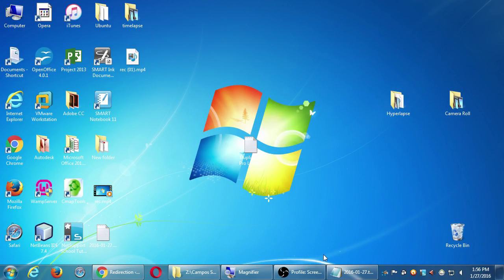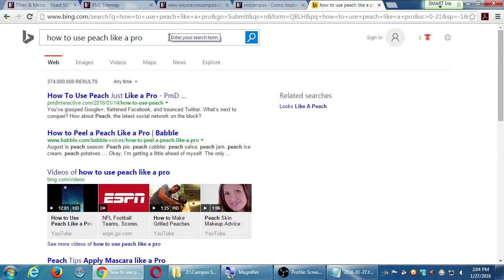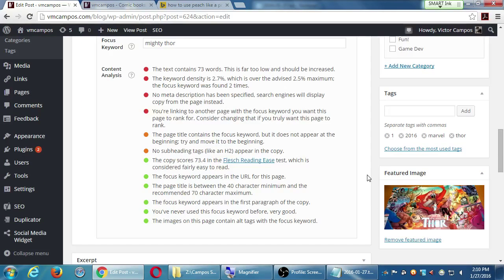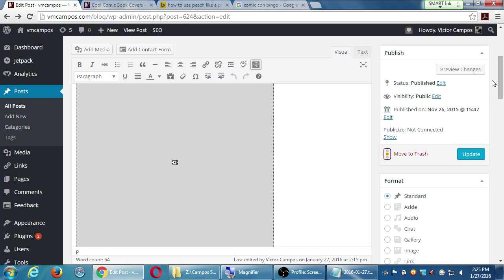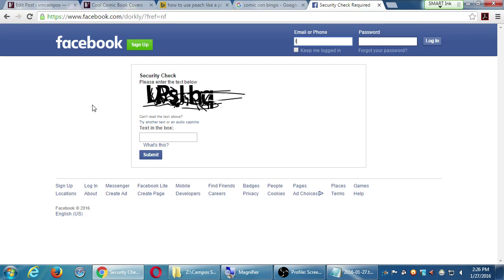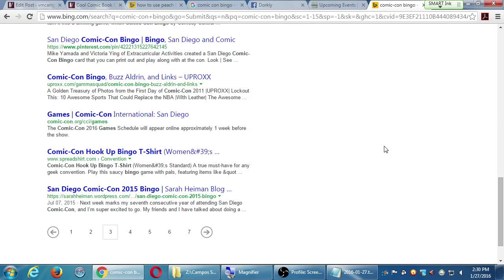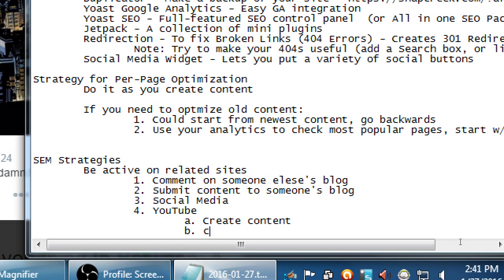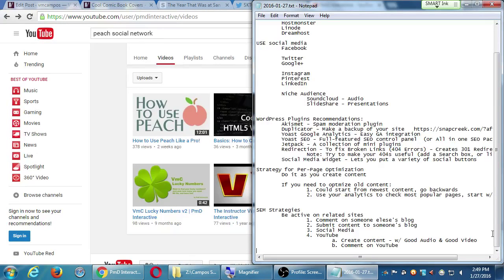SDCE Jan '16 2016 01 27 B